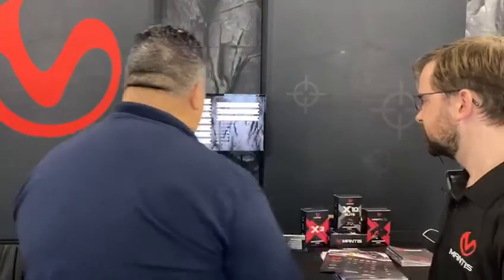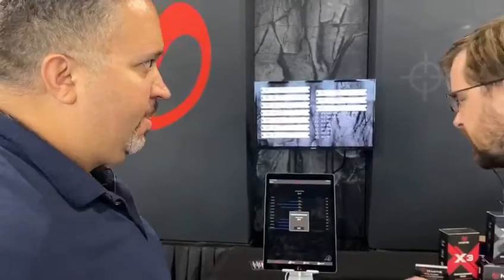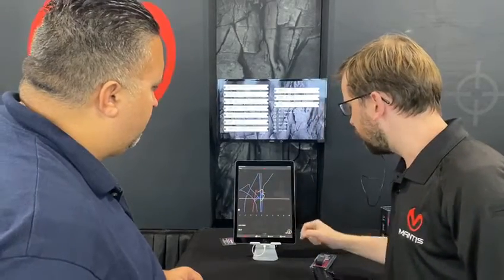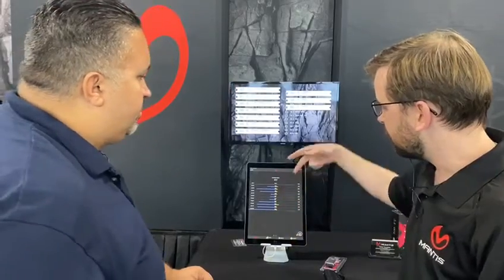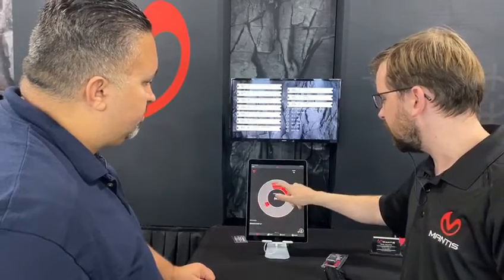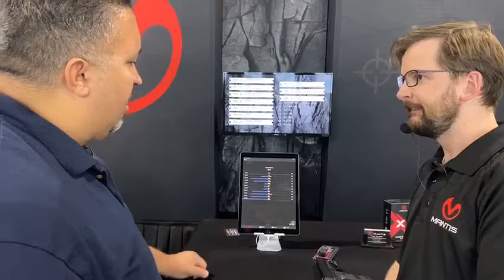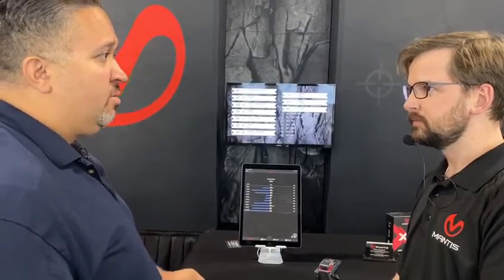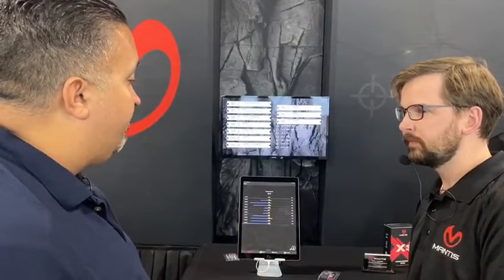MantisX - Shooting Analysis and Improvement System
The newest way to improve your shooting skills and follow up shots, while using your phone or tablet, all while not driving to or spending money on ammunition at the range.

The detailed readings the Mantis gives you, can help improve techniques of even the most experienced shooter! This interview was voted best Mic placement at Shot Show 2020

Audio and Video by Mike Kovacs and Caleb Lash